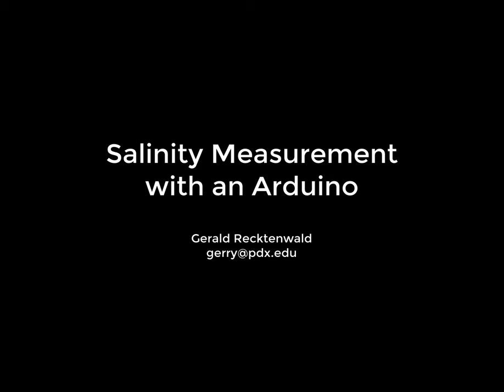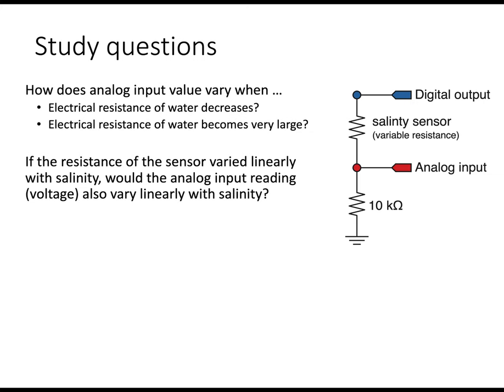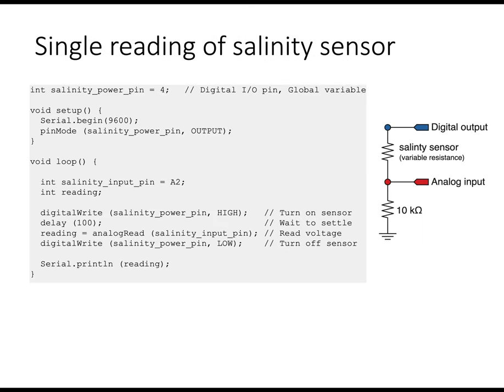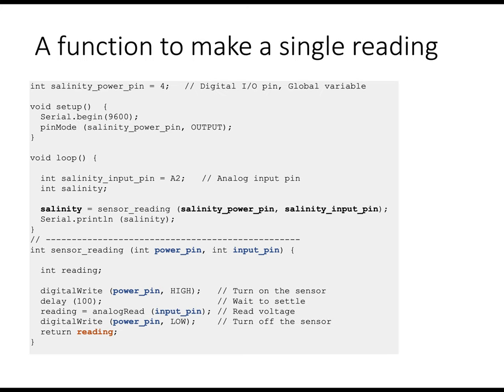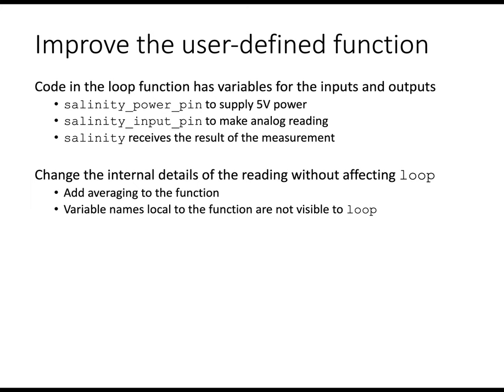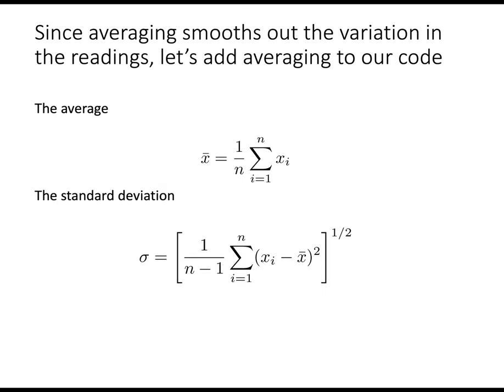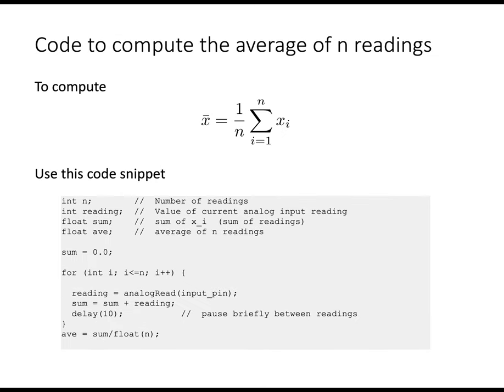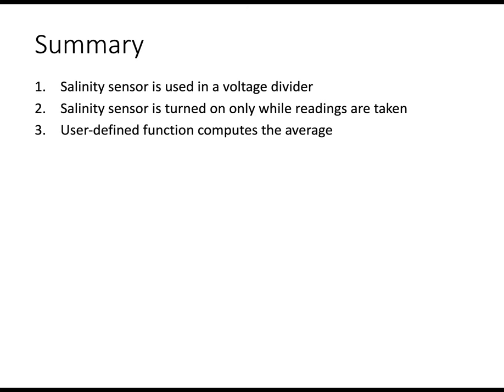ME121 salinity measurement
Lecture slides for ME 121, Introduction to Systems and Control

This video describes how a simple salinity sensor can be used with an Arduino. In addition, we describe code for making individual readings and averages of several readings.